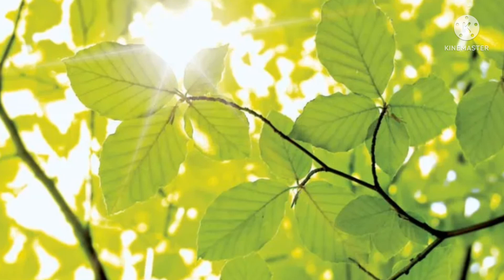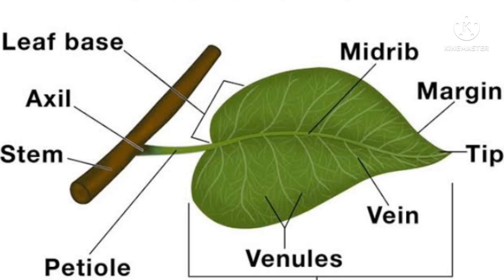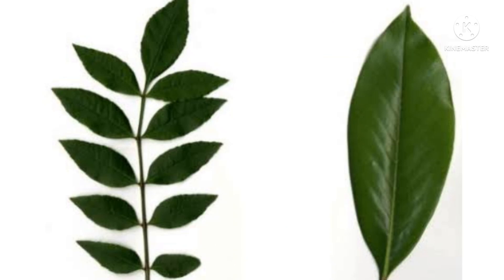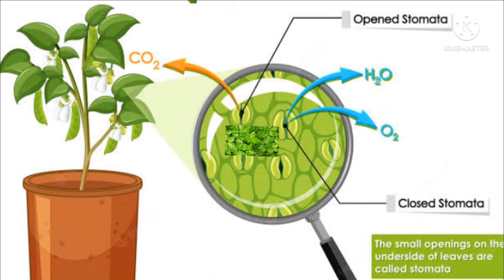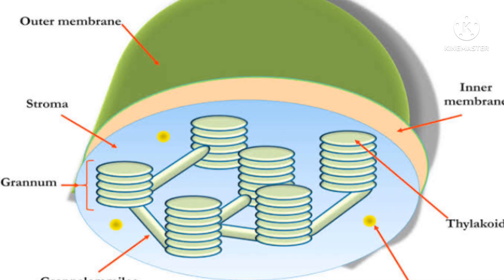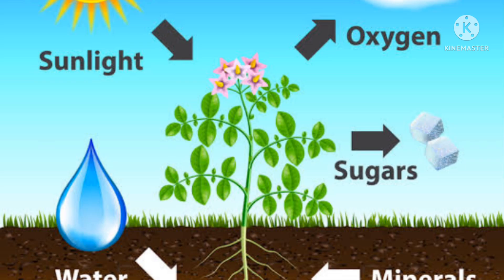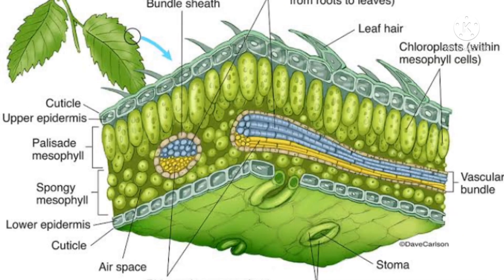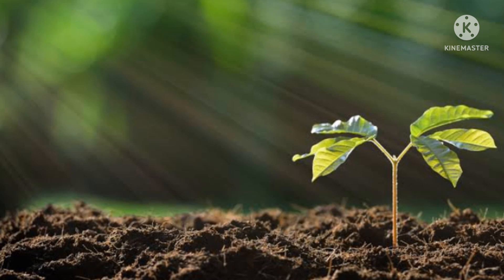Structure Of Leaf | Science Tutorial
Hello viewers, in my today's video I explained about the structure of leaf. I also described what are the main functions of a leaf. So watch my video till the last end without dragging and SUBSCRIBE my channel with pressing the 🔔 icon to be the first viewer to get more and more this like amazing science tutorial videos for you.